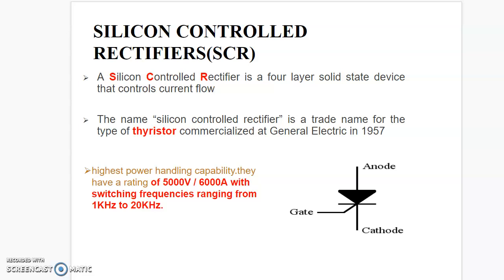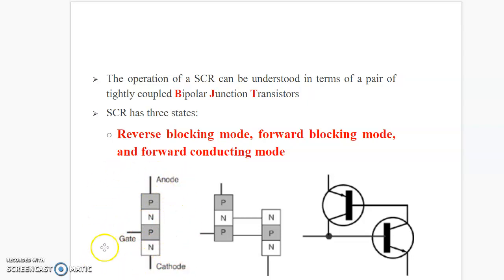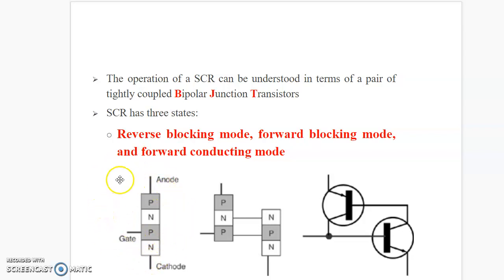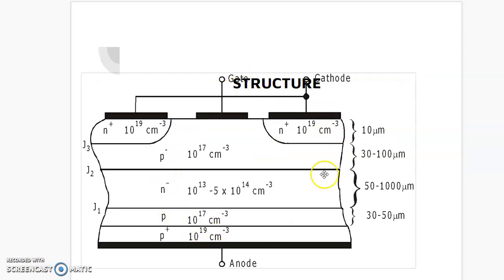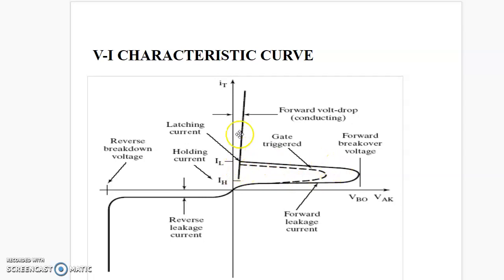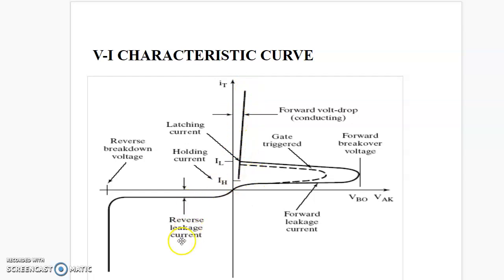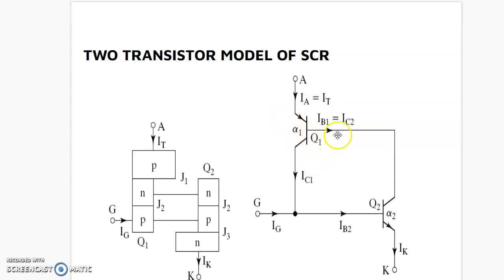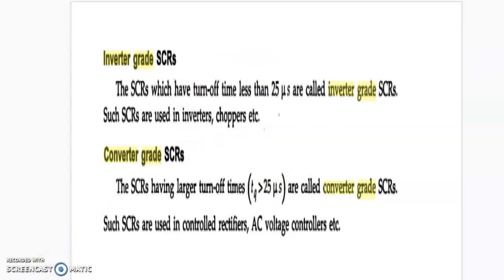Lecture 2: SILICON CONTROLLED RECTIFIER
In this video lecture, we will be learning about SCR and its operation, we will also see its VI characteristics and also two-transistor operation